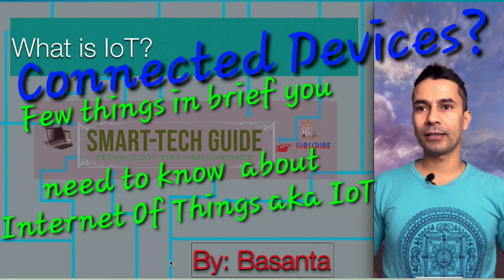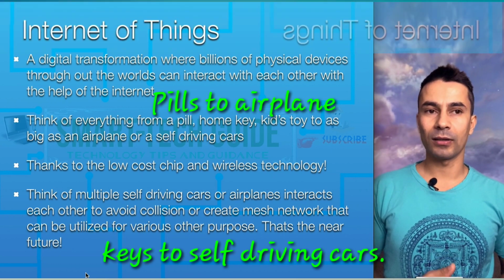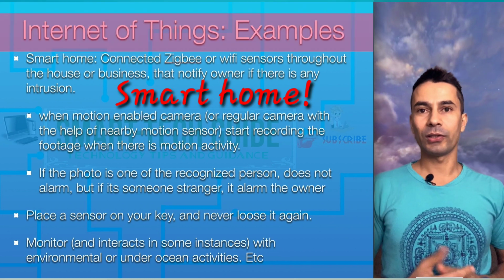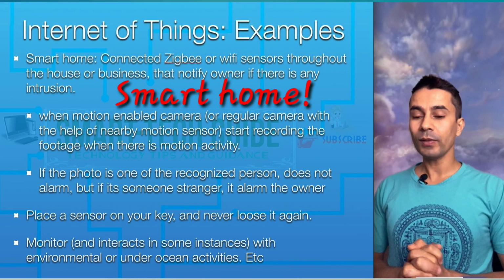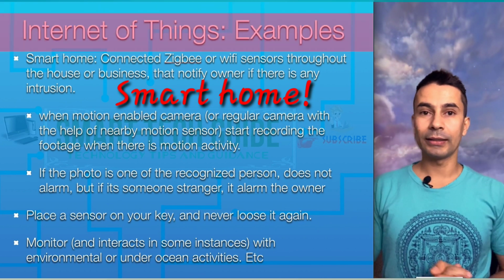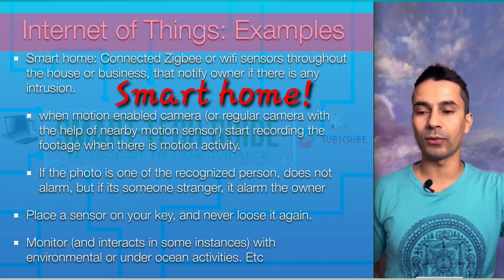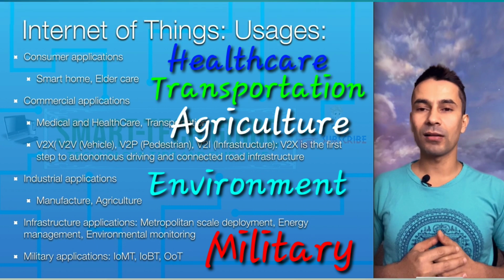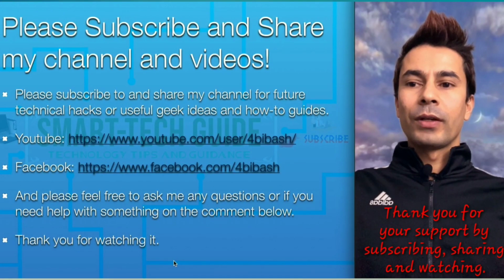What is IoT? Why it is important?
In this guide, What is IoT, a few examples and application usages and why it is important?